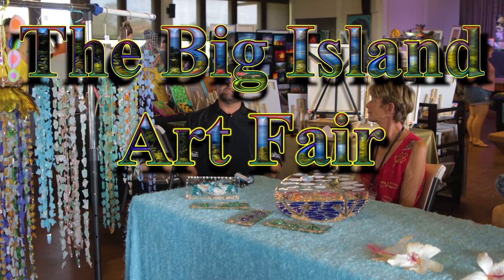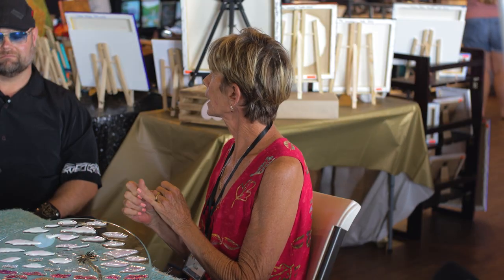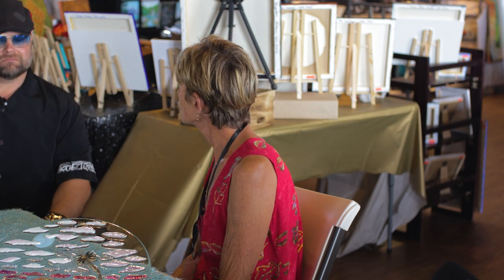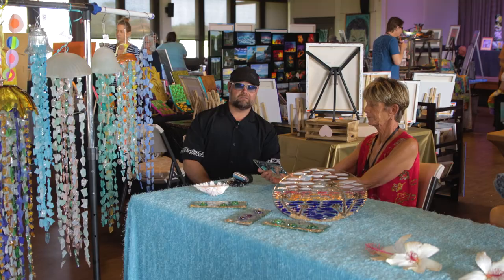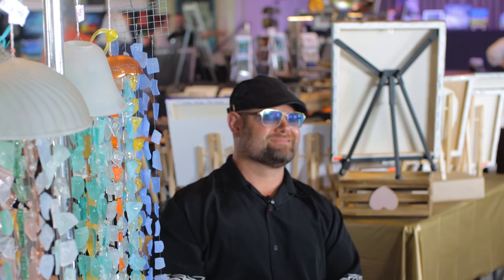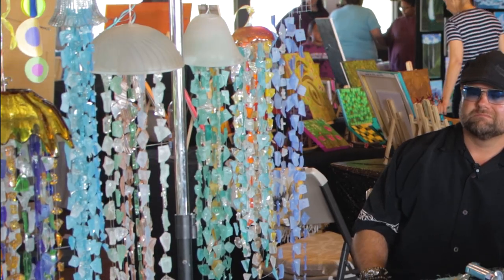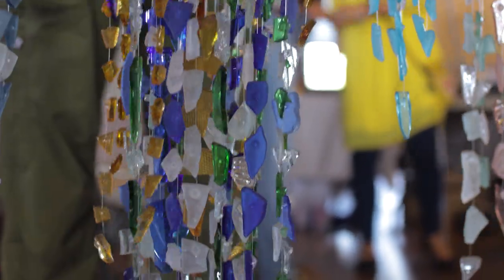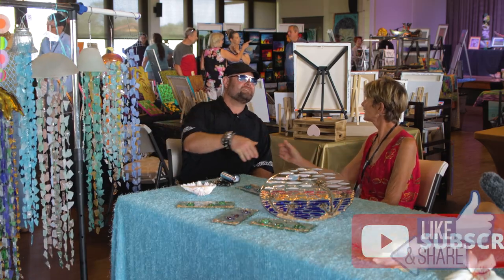Meet The Artist: Nita Smith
Nita Smith

Nita was born in Wenatchee, Washington with a tomboy
attitude and plenty of room to roam. Her mother instilled
in her a love of discovering nature and her wide-eyed
sense of wonder.
In 1983 Nita moved to lovely, quiet Lanikai on Oahu
where she lived 2 blocks from the beach, working in the
hospitality industry evenings and spending her days on
one of the most beautiful beaches in the world. What a
charmed life indeed!
In 1999 she moved to the Big Island and fell in love with
its wild beauty stretches from the mountains to the
Ocean.
She now lives in Orchidland with her tender-hearted
husband, two dogs, and an old cat.

Artist Statement
My work is a constant exploration to gain clarity on the ideas that I have about myself and the astounding world we live in. Each piece I create is a combination of past delights and whispers of what’s bouncing around inside me at the time.
I love giving glass motion, making it fluid. To me, it’s akin to adding scent to a blossom or sound to a rainbow. I enjoy sharing my art as I am feeling it, in the moment-to-moment flow of inspiration and energy.
Things from nature and recycled items have so very much potential that my mind just runs amok with the possibilities! When beach glass was getting hard to find I purchased a tumbler and started hitting garage sales and recycling centers for goodies to use in my fun. I love working with resin, and trying different applications. My pride and joy so far are my hanging jellyfish made of recycled glass.

Welcome to The Big Island Art Fair

WHAT IS THE BIG ISLAND ART FAIR?

LOCAL ARTISTS

The Fair features artists from all over the Big Island of Hawaii with a focus on those more central to the Kohala, Waimea, and Hāmākua Coast regions. These regions of the Big Island are incredibly diverse and are home to beautiful destinations such as Hawi, Pololū and Waipiʻo Valleys, ʻAkaka Falls, the town of Waimea and more!

ECLECTIC

No matter where they are from, we try to curate a broad and eclectic set of participating artists. Given the geographic and cultural diversity of the regions, we think most visitors to the Fair will find something that appeals to their artistic sense.

COMMUNITY

The combined artist-patron community is important to us and we try to sponsor special events during the Fairs such as the morning “Mimosa Mingle” and the closing party to foster these relationships.